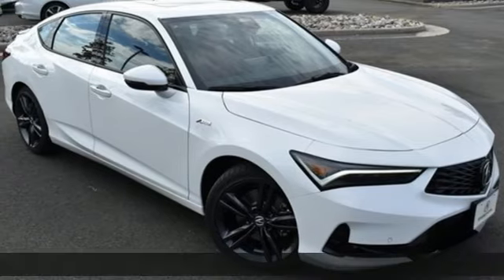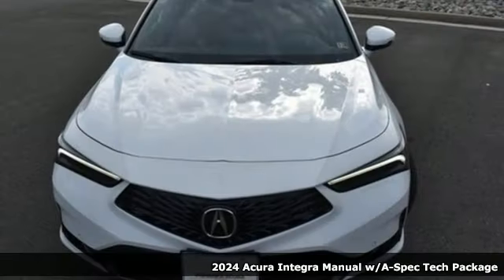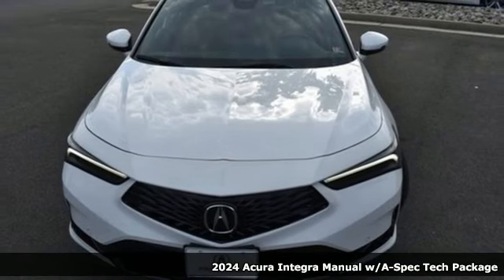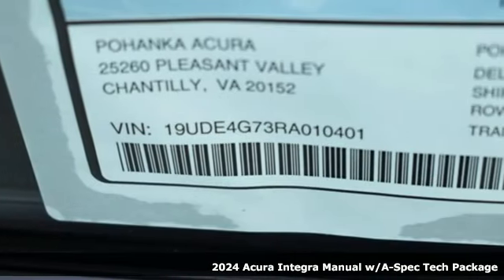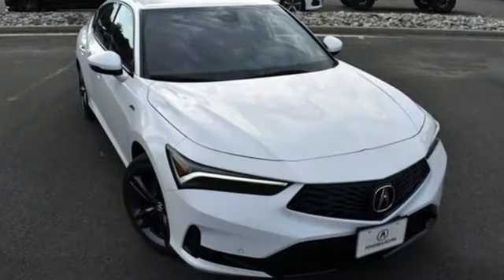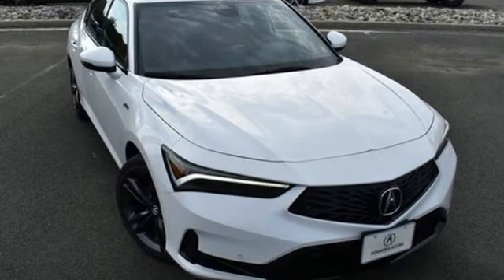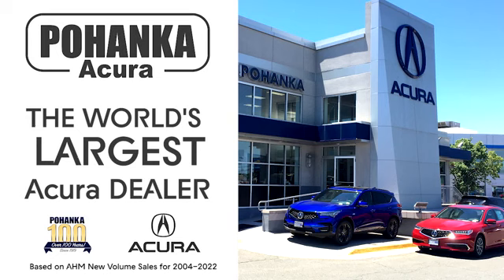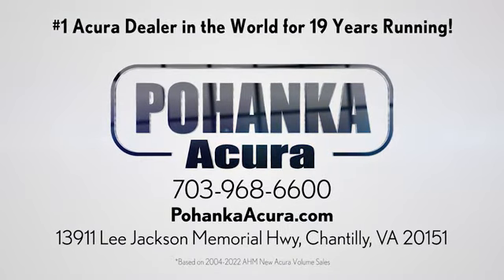New 2024 Acura Integra Falls Church VA Acura Washington-DC, DC RA010401 - SOLD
Year: 2024
Make: Acura
Model: Integra
Trim: A-Spec Tech Package
Engine: 1.5L I4 DOHC 16V
Transmission: 6-Speed Manual
Color: White
Interior: Red
Stock #: RA010401
VIN: 19UDE4G73RA010401
Platinum White Pearl with synthetic leather trimmed red sport seats with microsuede front seat inserts, heated front seats, 1.5T power, A-Spec and technology packages, heads up display, power moon roof, satellite radio, and much more. brbrRecent Arrival! 26/36 City/Highway MPGbrbrbrWe make every effort to provide accurate information but please verify options and price with management before purchasing. All vehicles are subject to prior sale. All financing is subject to approved credit. Dealer installed options are additional. Stock photo colors, options and trim levels may vary. Not responsible for typographical errors. Published prices subject to change without notice to correct errors and omissions or in the event of inventory fluctuations. Vehicle offers/prices & internet price quotes valid for 48 hours from initial posting date, subject to change by dealer/manufacturer without notice. Vehicles may be in transit to dealer. Vehicle photos may not match exact vehicle. Please call to confirm availability status. All prices exclude taxes, title, license, and dealer processing fee of $989.00. Government 5-Star Safety Ratings are part of the National Highway Traffic Safety Administration's (NHTSA's) New Car Assessment Program. For additional information on the 5-Star Safety Ratings program, please Based on model year EPA mileage ratings. Use for comparison purposes only. Your mileage will vary depending on driving conditions, how you drive and maintain your vehicle, battery pack age/condition, and other factors. World's Largest Acura Dealer based on 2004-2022 AHM New Acura Volume Sales."

Address:
13911 Lee Jackson Highway